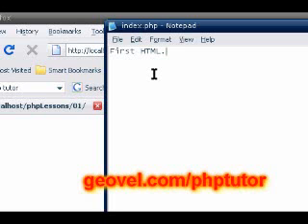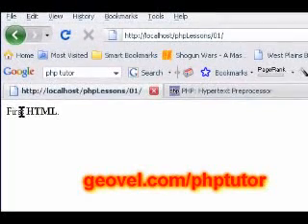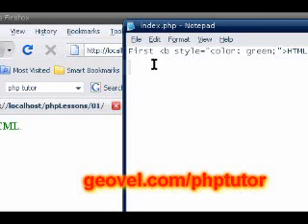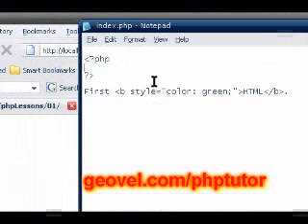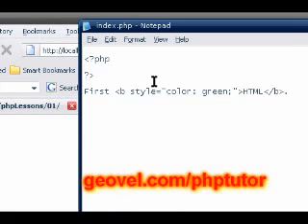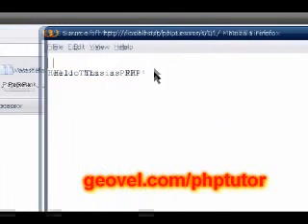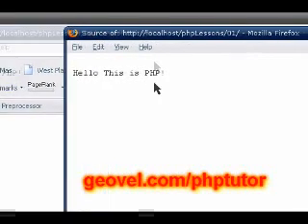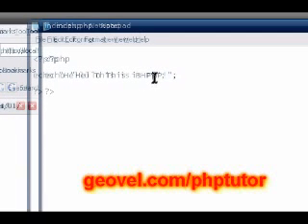Intro to PHP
This is the first part of a series I am working on for PHP programming and web design.